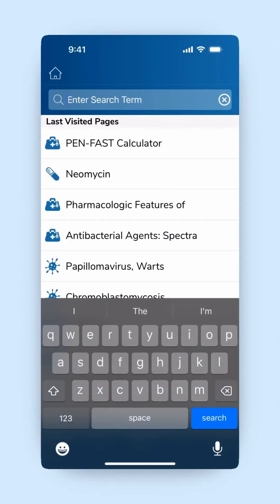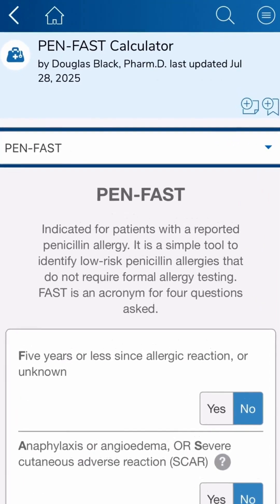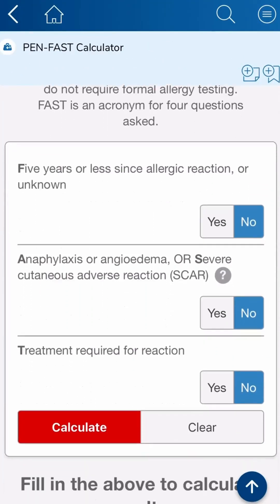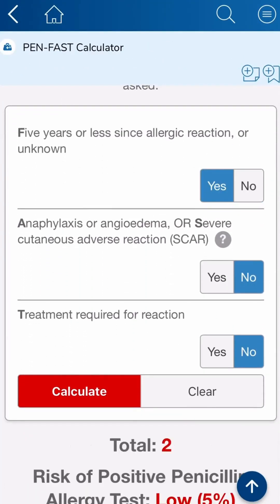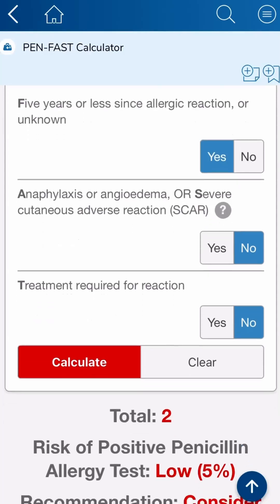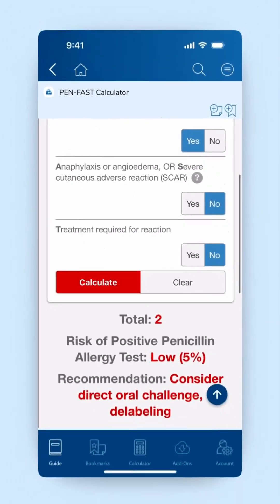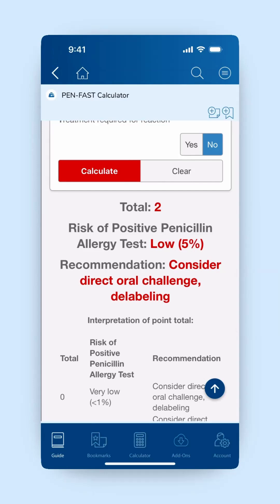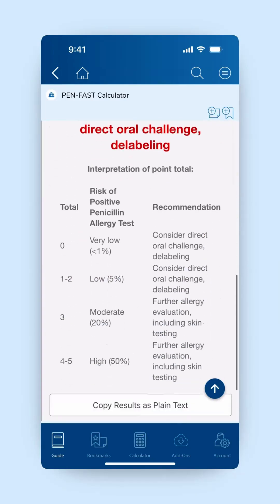PEN-FAST Calculator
Find the new PEN-FAST calculator inside